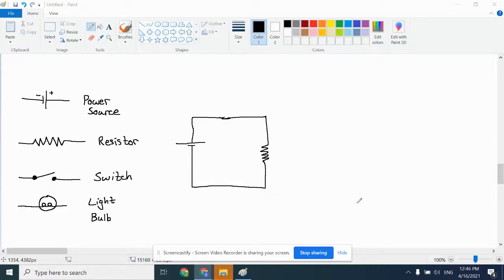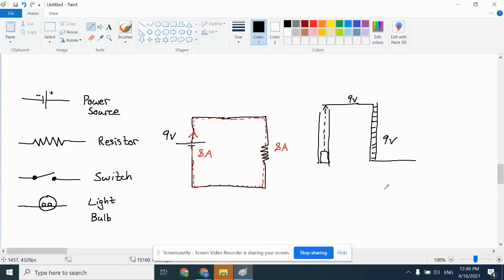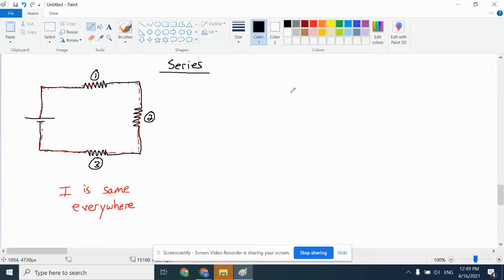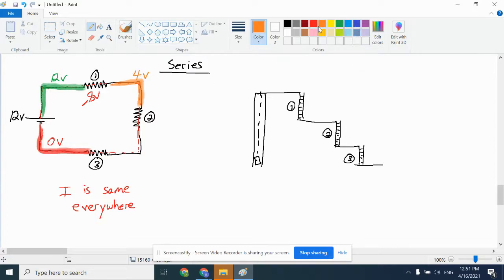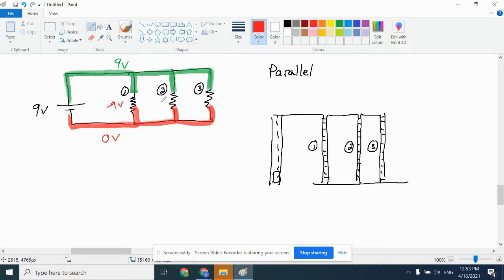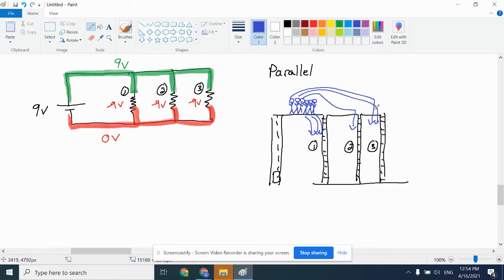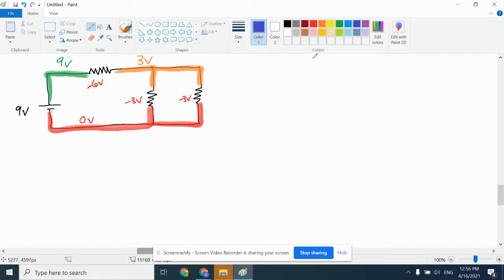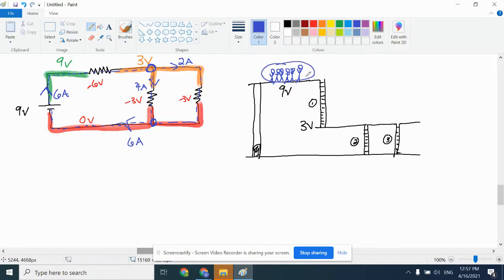Voltage and Current in Circuits